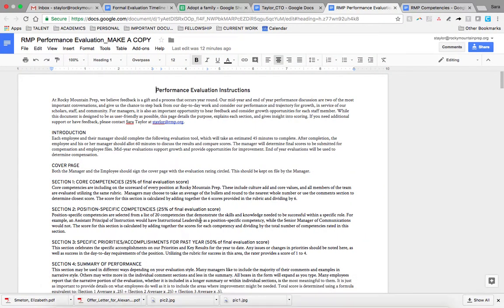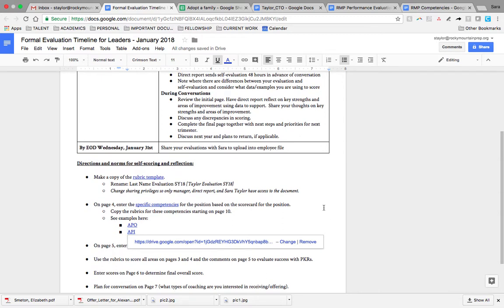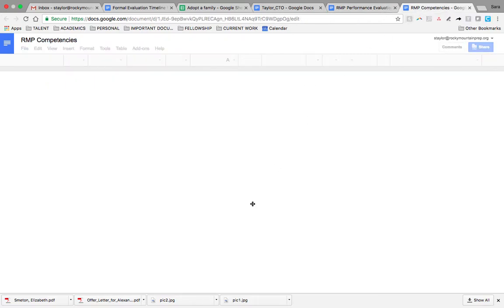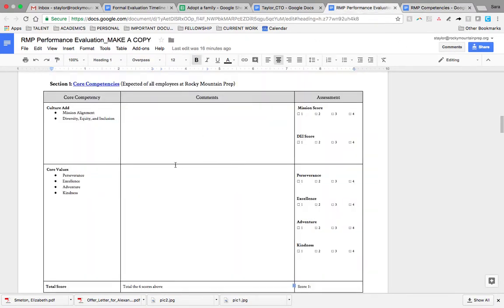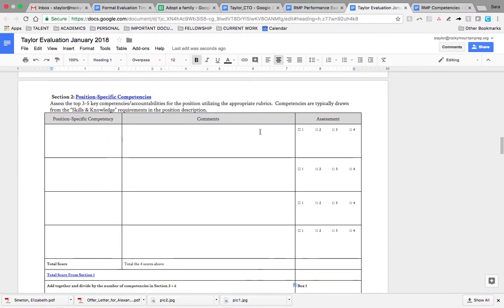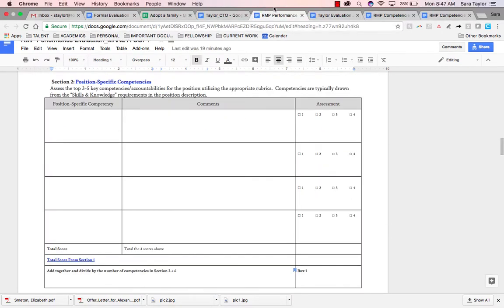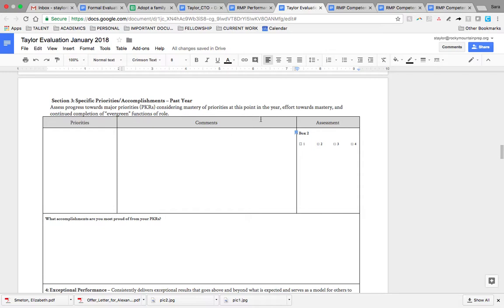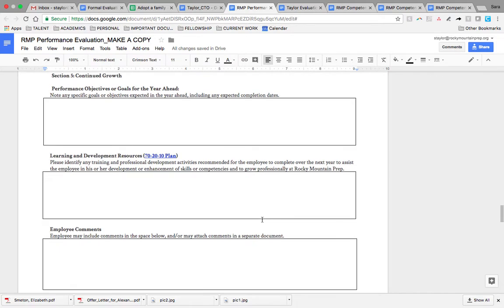Leadership Evaluation Tool